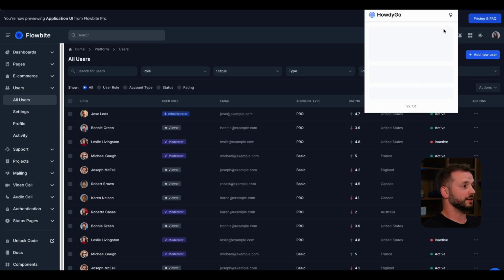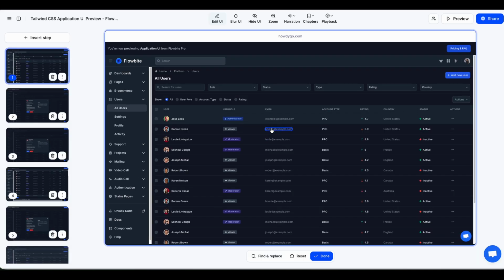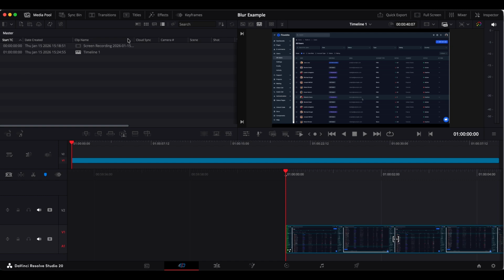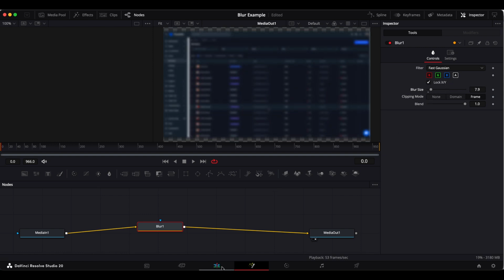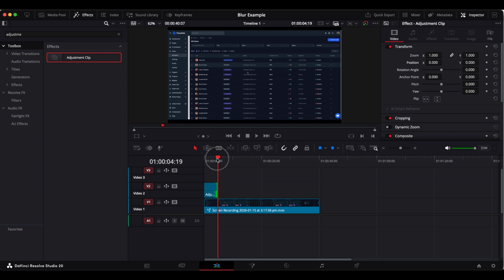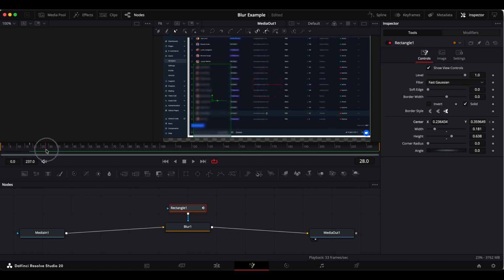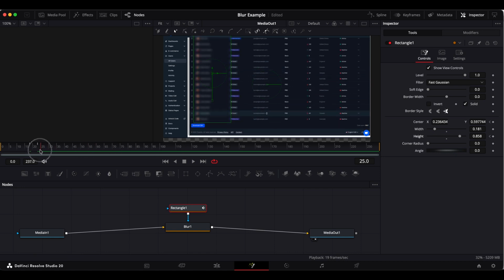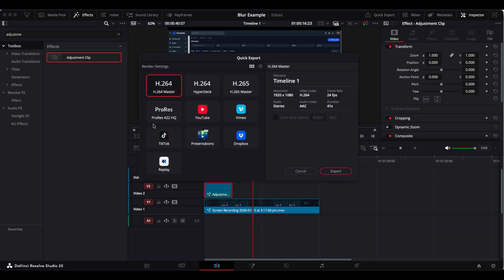How to blur a screen recording quickly with HowdyGo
In this video, we show how to blur parts of a screen recording quickly. Perfect for hiding sensitive information, private data, emails, names, or UI elements in product demos, tutorials, and walkthrough videos.

We cover two simple approaches:
 1. HowdyGo: The fastest way to blur screen recordings directly while creating product demos
 2. DaVinci Resolve: A manual but powerful video-editing approach

Ideal for product marketers, SaaS teams, founders, and creators who want clean, professional screen recordings without slowing down their workflow.

📘 Full step-by-step guide:
How to blur screen recordings (with examples)

⏱️ What you’ll learn:
• How to blur sensitive information in screen recordings
• The fastest way to blur UI elements in demos
• When to use built-in demo tools vs video editors
• Best practices for professional-looking blurred recordings

🛠 Tools covered:
• HowdyGo: Interactive product demos & screen recordings
• DaVinci Resolve: Free video editing software

💬 Question?
Drop a comment if you’re blurring recordings for product demos, onboarding, or customer support — happy to help.